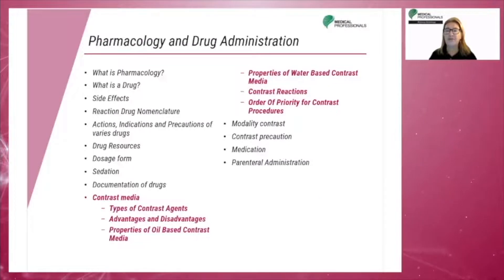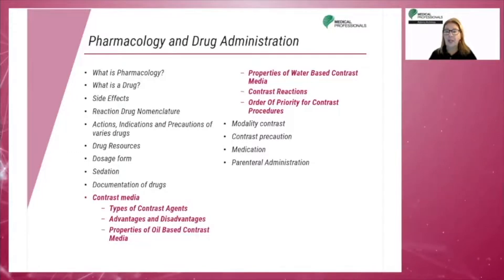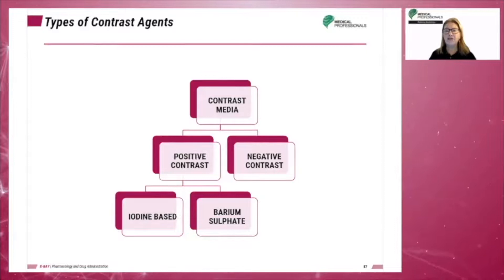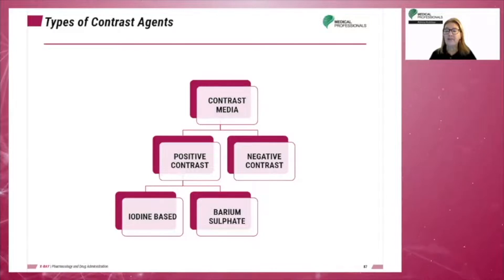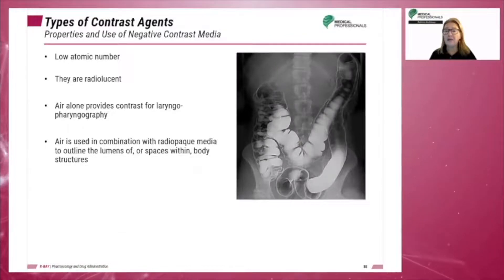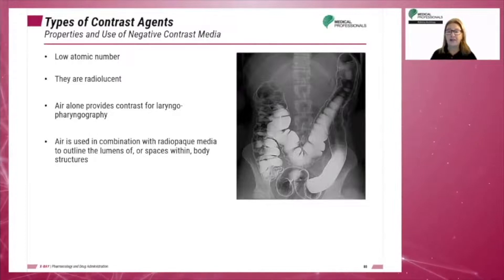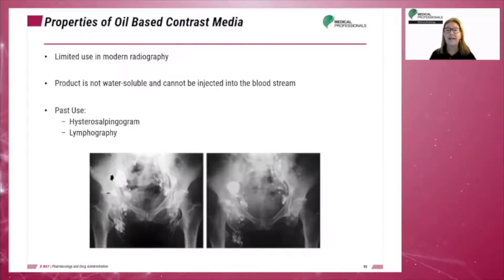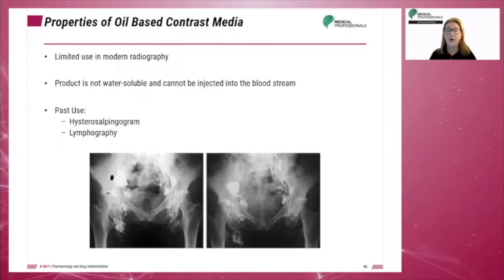Patient Care in Radiology: Pharmacology & Drug Administration |Chapter 7.6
The objectives of this chapter Pharmacology and Drug Administration are:
1. Recognize the various classification of drugs and drug nomenclature.
2. Describe the actions, indications, and precautions related to various drugs.
3. Describe the rights of and methods of drug administration.
4. Describe documentation procedures related to drug administration.
5. Discuss the advantages and disadvantages of various contrast media, including minor and major reactions.

In this chapter, we will be talking about:
a) Contrast Media
   1) Types of Contrast Agents
   2) Advantages and Disadvantages
   3) Properties of Oil Based Contrast Media
   4) Properties of Water Contrast Media
   5) Contrast Reactions
   6) Order of Priority for Contrast Procedures

Chapters:
0:00 Introduction to Pharmacology and Drug Administration
0:17 Main Topics (Contrast Media)
2:00 Types of Contrast Agents
5:12 Advantages and Disadvantages
7:39 Properties of Oil Based Contrast Media
8:28 Properties of Water Based Contrast Media
14:15 Contrast Reactions
15:42 Order of Priority for Contrast Procedures